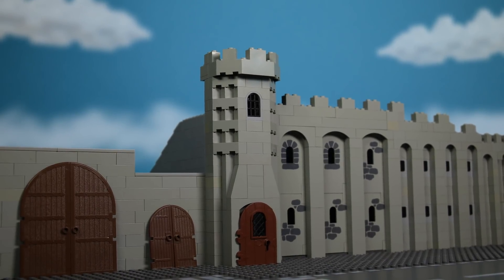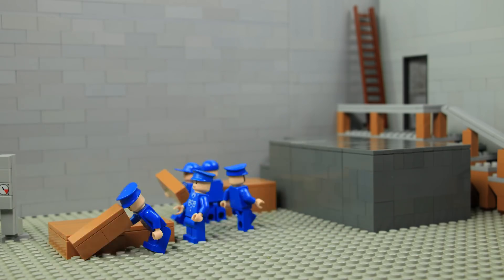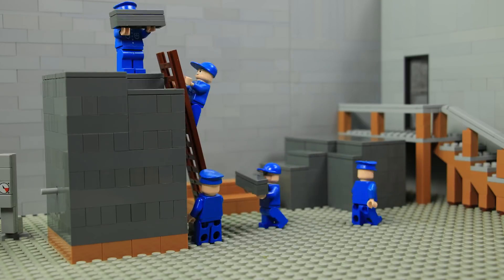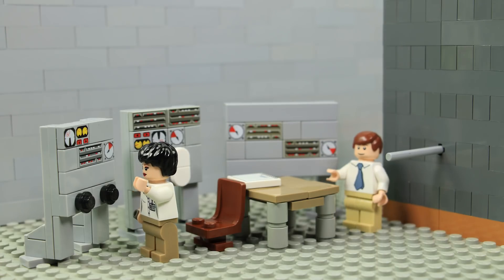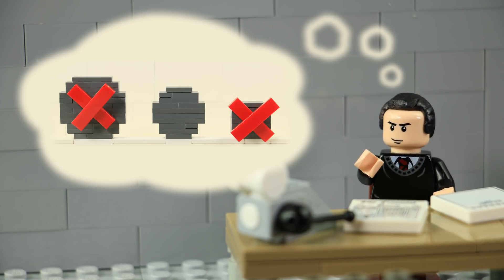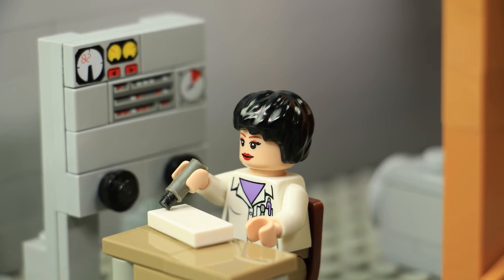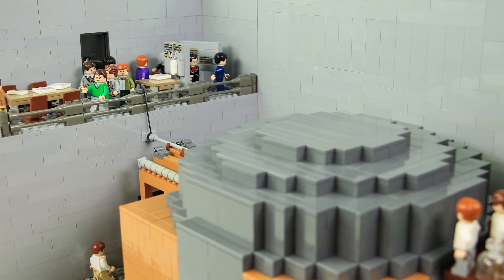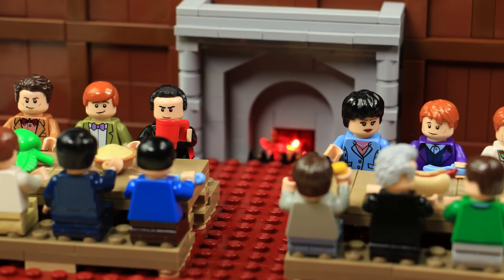"Chicago Pile-1: A Brick History" | A historical LEGO film made for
I produced this animation for Argonne National Laboratory to commemorate the 75th anniversary of the first man-made self-sustaining nuclear reaction.

Learn how to make your own movies with The LEGO Animation Book

Dave Pickett
1055 W Bryn Mawr Ave